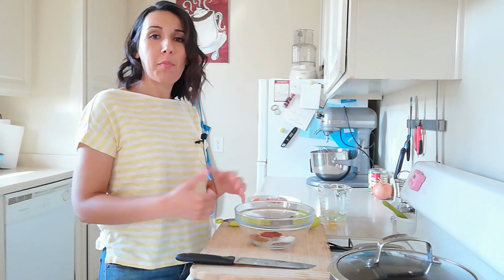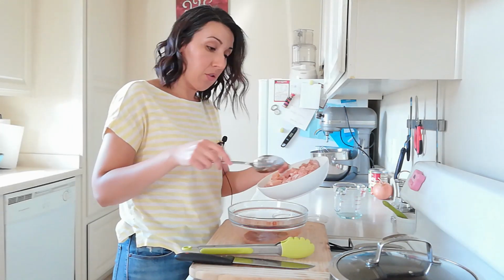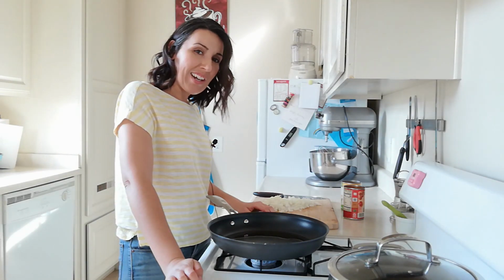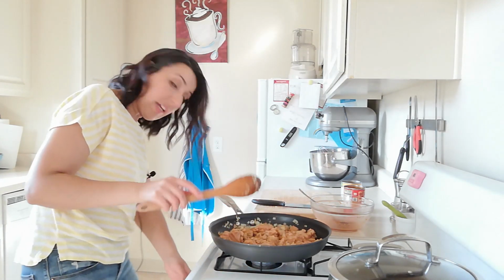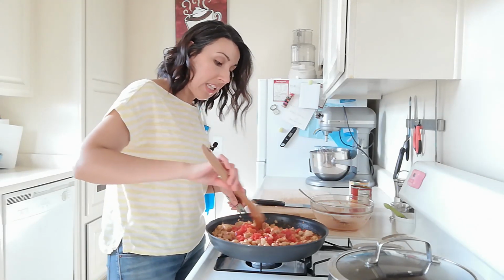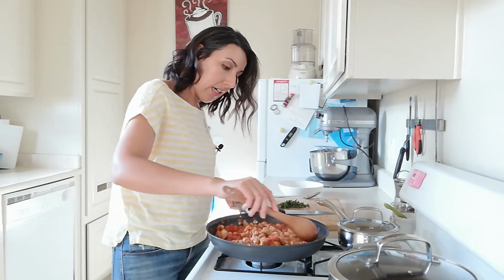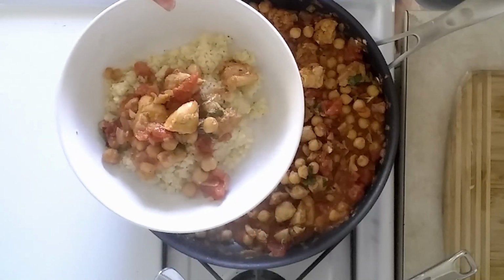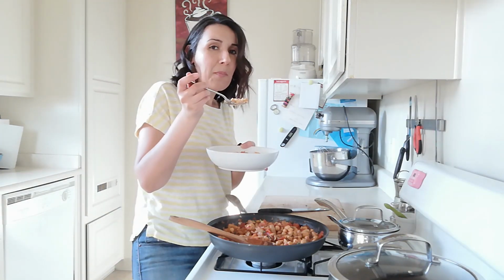Chicken & Chickpea Dinner recipe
This easy chicken & chickpea dinner recipe mixes pantry staples, chicken, and a few fresh ingredients to deliver a bright, flavorful dish that you’ll want to make again and again.  Though I recommend serving over couscous, you could certainly serve over rice, pasta, or alongside pita.  Any leftovers taste great the next day or freeze well. (Recipe below!)

Chicken & chickpea skillet
Serves 4

Ingredients-
4 cloves garlic
3⁄4 teaspoon salt, divided
½ teaspoon grated lemon zest
1⁄4 cup lemon juice
1 teaspoon ground cumin
1 teaspoon paprika
1⁄2 teaspoon ground pepper
1 lb. boneless, skinless chicken breasts, trimmed, cut into 1-inch pieces
1 tablespoon extra-virgin olive oil
1 large yellow onion, chopped
1 14-ounce can diced tomatoes
1 15-ounce can chickpeas, drained
1⁄4 cup chopped flat-leaf parsley
1 5.8oz box instant couscous

Grate the garlic on a Microplane or crush using a garlic press.  Transfer to a medium non-reactive bowl and whisk in lemon zest, juice, cumin, paprika, pepper, and ½ a teaspoon of salt. Add chicken and stir to coat.  Marinate for at least 15 minutes but no more than 1 hour.  (If marinating for more than 15 minutes, cover with plastic wrap and store in the fridge until ready to use.)

Cook the couscous according to manufacturer’s instructions.  Set aside.

Heat oil in a large non-stick skillet over medium-high heat. Add the onion and cook, stirring occasionally, until golden brown, 6 to 8 minutes.

Using a slotted spoon, transfer the chicken to the pan (reserve the marinade) and cook, stirring occasionally, until opaque on the outside, about 4 minutes. Add the tomatoes with their juice, the chickpeas, the reserved marinade and the remaining 1/4 teaspoon salt. Reduce heat to medium and cook, stirring occasionally, until the chicken is cooked through, 6 to 8 minutes more. Off heat, stir in the parsley.  Serve over couscous.

Recipe adapted from “Middle Eastern Chicken and Chickpea Stew” by Eating Well